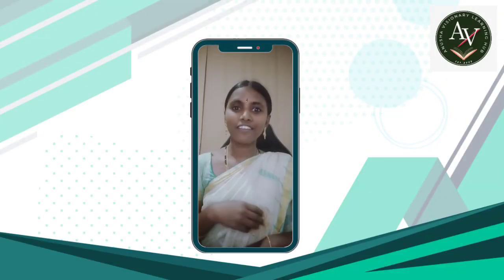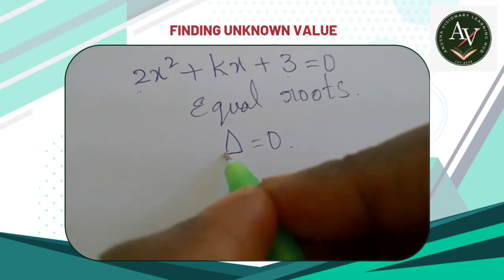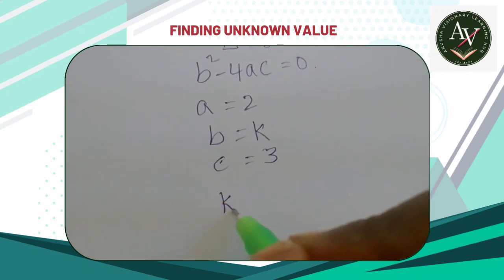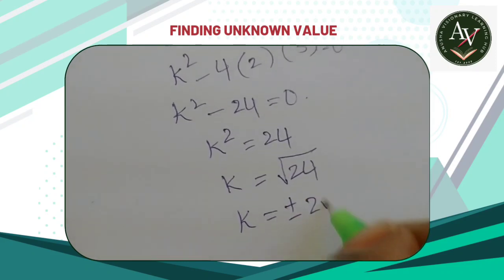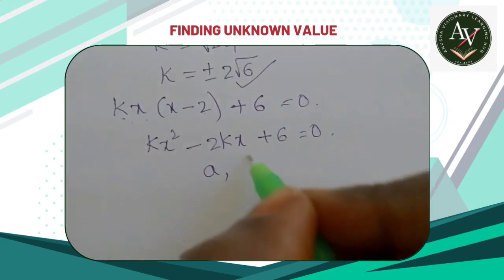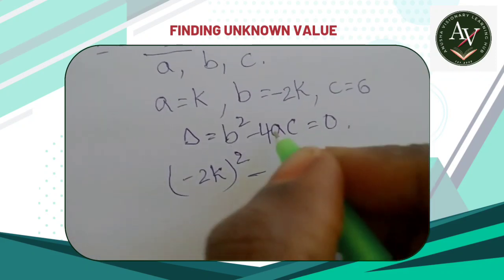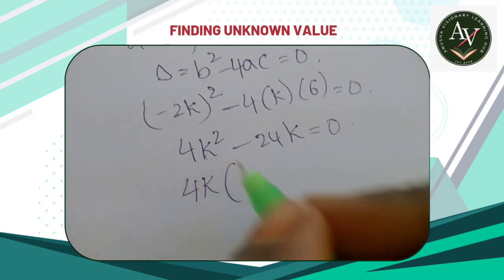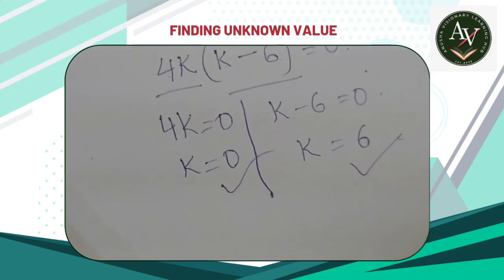If Quadratic Equation has equal roots find unknown value Ex:9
If Quadratic Equation has equal roots then discriminant will be zero